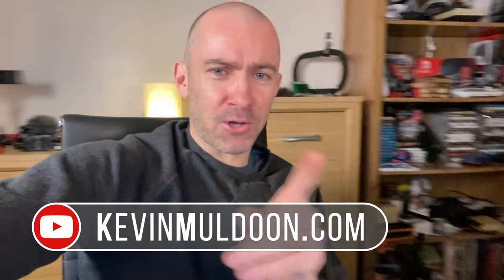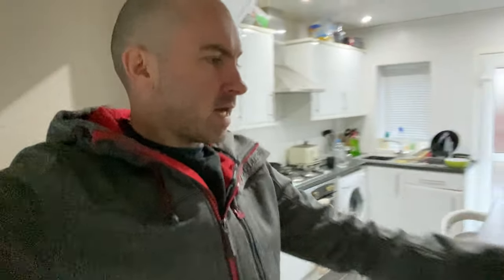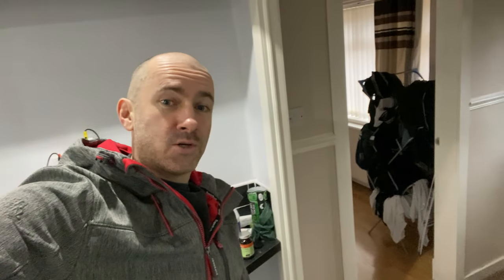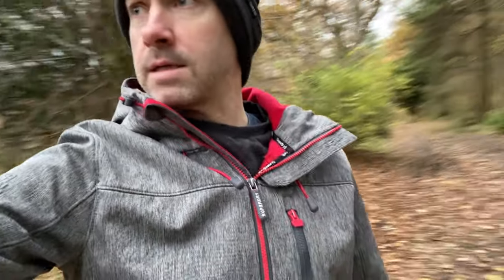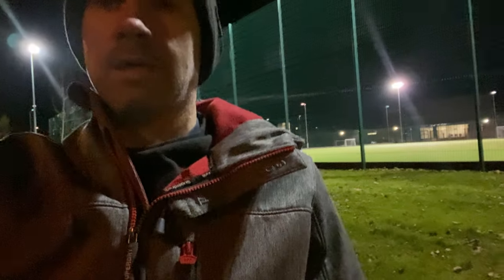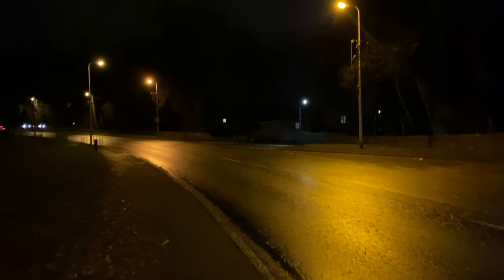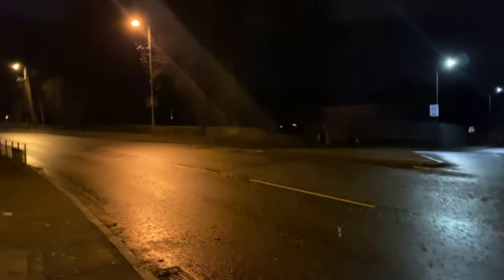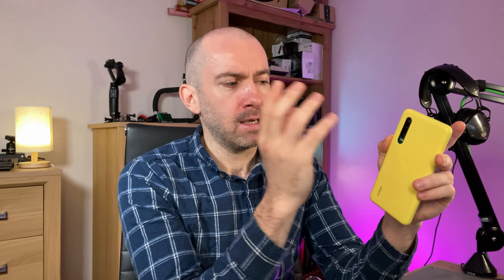Apple iPhone 11 - Is it the Perfect Vlogging Phone?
I take the Apple iPhone 11 Pro Max for a spin to test its vlogging capabilities to find out if Apple's iPhone 11 phones are the best phone for vloggers.

Amazon USA
Amazon UK

Amazon USA
Amazon UK

Amazon USA
Amazon UK

* Due to the 44.1khz issue, I was unable to edit in Premiere Pro. Even in Da Vinci Resolve, my CPU was close to 100%, so I was not able to perform any edits. As such, a few tiny mistakes were in the summary at the end, such as saying bit rate instead of khz when referring to audio :)

Kevin